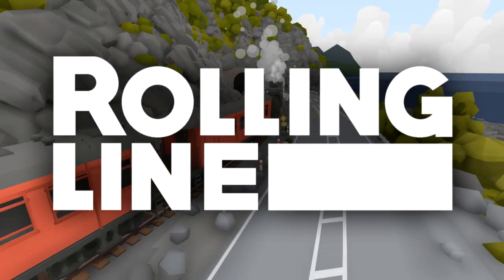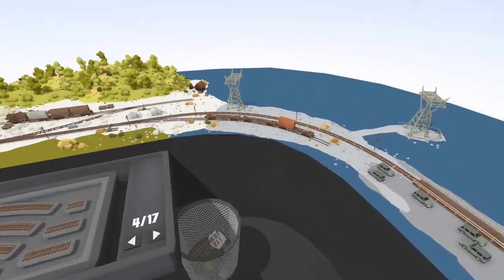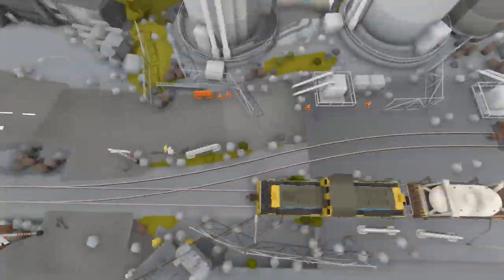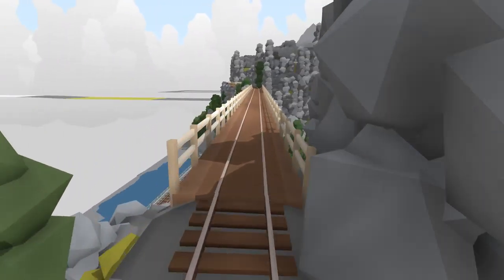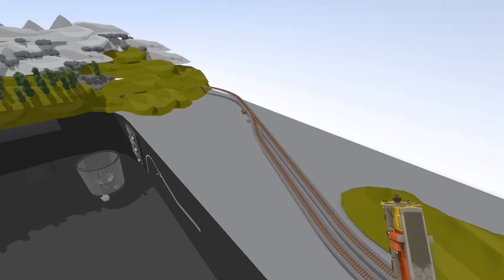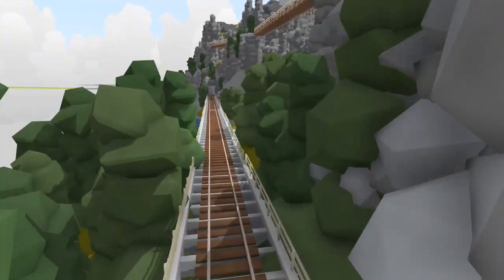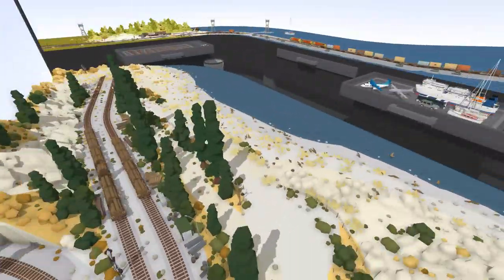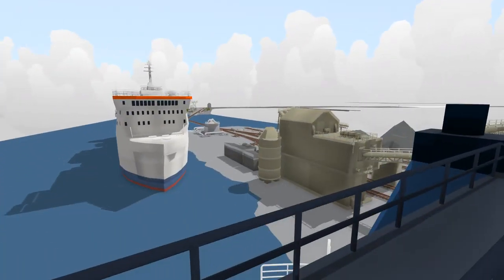Canadia Rail... - Rolling Line - VR Toy Train Simulator - Map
So, today I seen this Canadia Map on the Steam workshop for Rolling Line. I wanted to check it out... For a new and simple map I think that its actually pretty good... There wasn't much to it apart from a huge mountain and three bridges but hey, I liked it. Anyway, I hope you guys enjoy the video!

About Rolling Line:

Rolling line lets you take control of a huge, detailed model railroad in virtual reality on on PC!
Build, organize and drive trains in human scale, or explore the world on foot in miniature!

Build freight trains and follow passengers on scenic journeys, all through a range of real-world inspired locations from the south island of New Zealand.

Choose between driving trains through the world of this pre-built table top model railway or combine your own pieces of track and scenery to build your own railway!

The entire railway fits within one large workroom, with tons of surrounding free bench space for you to experiment with your own custom creations.

Features:
Play on both PC (without VR) and in VR (HTC Vive and Oculus Rift)
Operate model railways in human-scale
Explore anywhere on foot in miniature scale
Drive trains in large scale with hand-held controllers
Drive trains in miniature from within the cab
Drive multiple trains at once by using multiple controllers
Push wagons along the tracks with your hands in VR
Pickup and throw wagons as physics objects
Place your own custom track and build your own layouts
Freely place scenery and buildings for your custom layouts
Backup or share your custom track saves in plain text
Sandbox style world, where custom tracks and scenery can be built anywhere
Use model railway style switch-boards to direct your trains
Dynamic day/night cycle
Dynamic weather

Play in VR or on PC
Rolling Line has been built from the beginning to be both a PC game (first person style) and a VR game.
You can play with a keyboard a mouse just like any PC game or train sim, but if you have a VR headset (Oculus or Vive) connected then it will automatically launch in VR.

Just like a model railway
This railway is designed to look, feel and operate like a real hobbyists model railroad, with stylised switch boards to control the tracks, portable hand-held controllers to drive trains, and complete control over the rooms lighting.

Freely push wagons around on the rails with your hands to build up trains as long as you could possibly want, and take control of any number of different locomotives (using multiple controllers).

Build your own tracks and scenery
Place pieces of track and scenery to build your own huge (or tiny) railways!
Almost every tree and building from the pre-made layout can also be used in your own creations.

Paint different colors and styles onto terrain and tracks and place chunks of terrain to build small hills and path ways.

You can build your custom layouts entirely by hand in VR, or play on PC to make use of PC-only map making shortcuts.

All layouts you make can be easily backed up and shared in plain text, which means you can copy-paste an entire save game between friends!

Explore in human scale or miniature
Switch between human-sized room scale and railway-sized miniature scale at any time, any where. You are not limited to only driving trains in miniature, but can fully explore the entire railway at the scale of a person.

Drive trains from right inside the cab in miniature, and view the world from the driver's perspective!

While in miniature scale you will experience dynamic time, weather and unique terrain and skyboxes that extend beyond the shape of the railway,

Choices of locomotion
Choose between a range of locomotion options, including standard teleporting, grabbing the world around you to move yourself around, free directional movement with the trackpad and any other locomotion options suggested by the community that can be added!

Other options like manual rotation (if you cannot use room scale) and setting your player height help support a range of VR setups.

Rolling line offers an immersive experience of both controlling a model railroad and driving trains from within the world itself. Whether you enjoy the diverse scenery of New Zealand, the joy of controlling model trains, the experience of a scenic railway journey or the freedom of building your own tracks and creations, then Rolling Line can deliver.